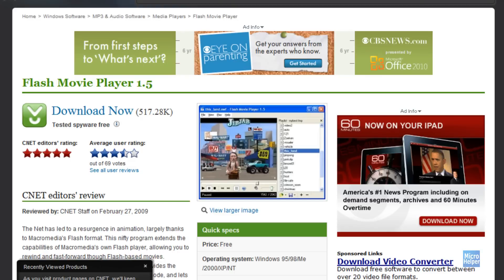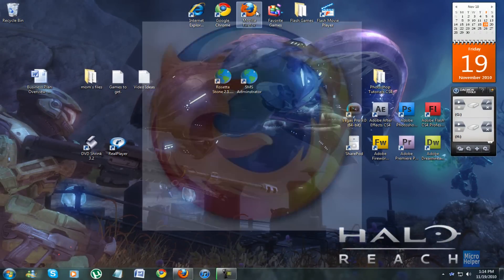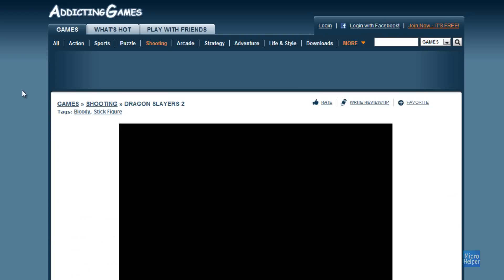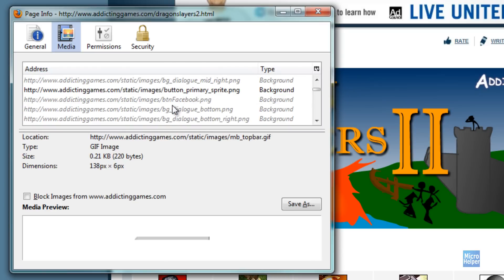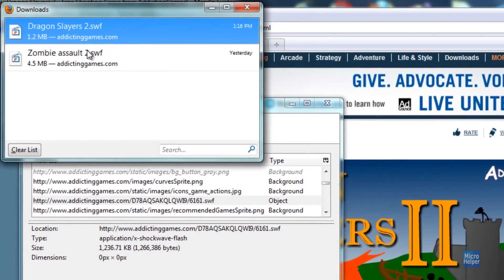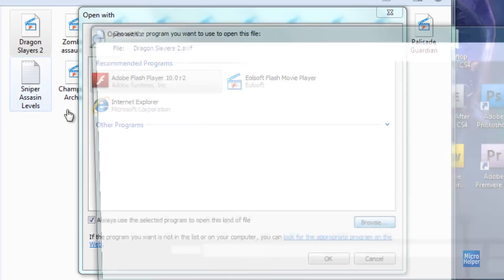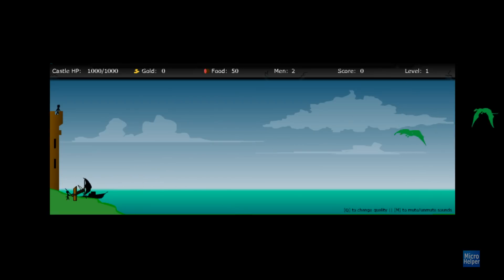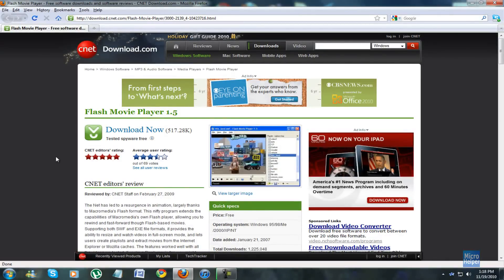How to Download Flash Games and PLAY Them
Programs:
Flash Movie Player...

You have to use Mozilla in order to download Flash Games.
(If you have another web browser, which can. That's great :D)

Website to download Flash Games

Or others you may know. Some sites may not work, some will.